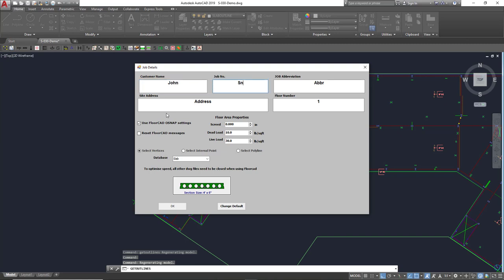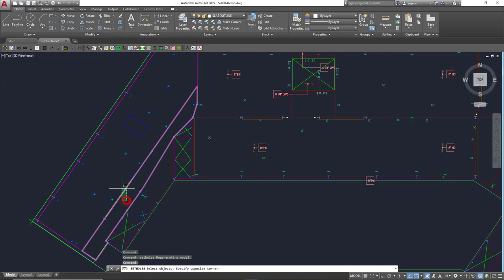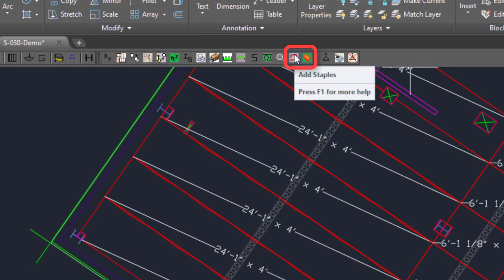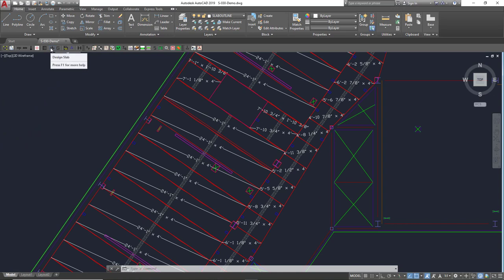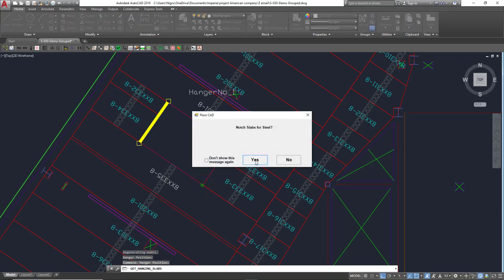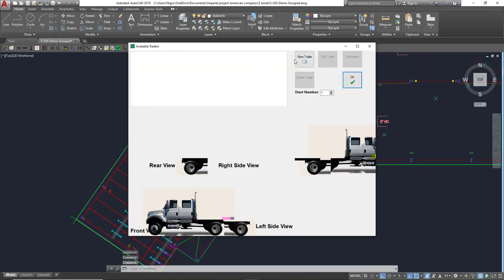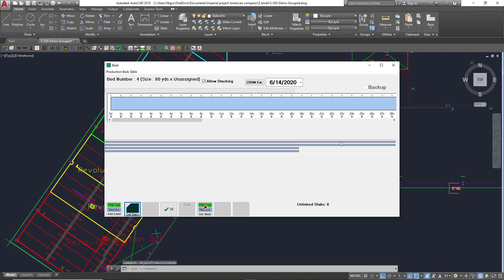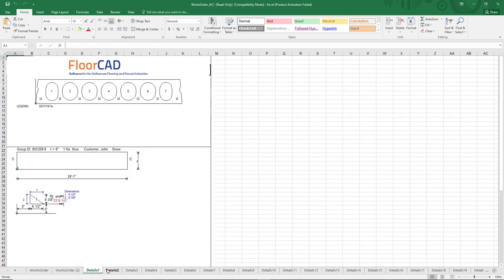FloorCAD - US/ACI Standards Adaptation.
FloorCAD Precast Concrete Software have over 25 years experience in developing precast software for European and South African clients. As a result of this success, we are currently entering the US market. On our YouTube channel and website you can find our tutorial videos.